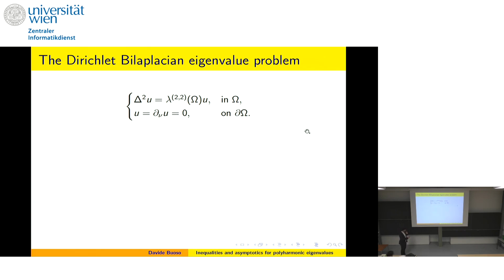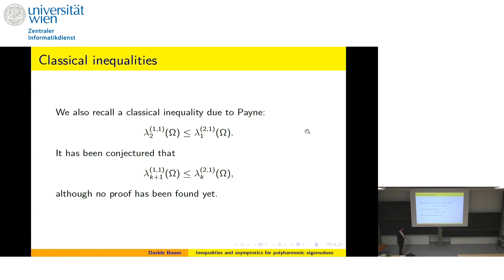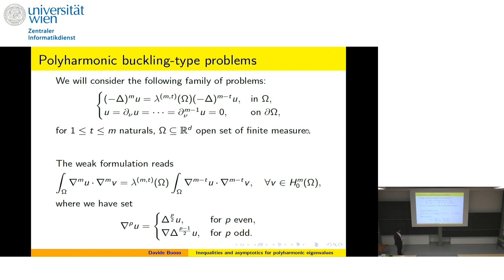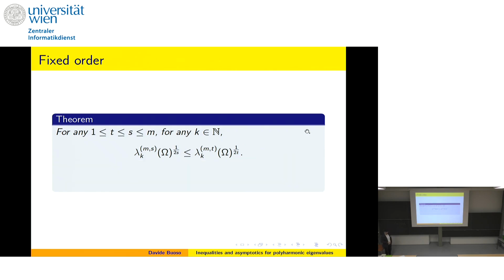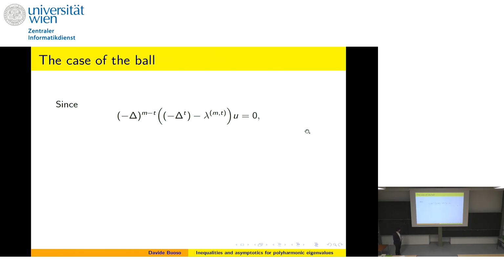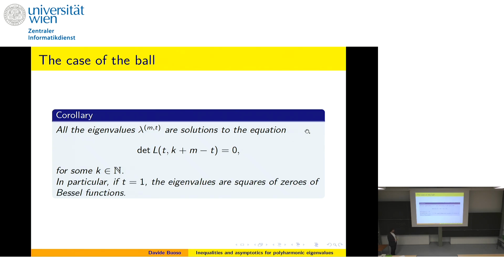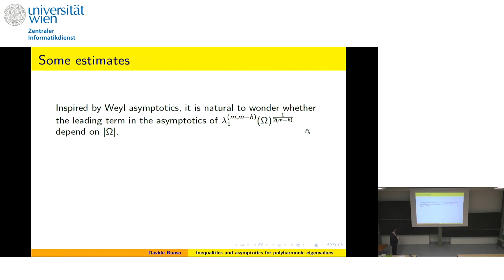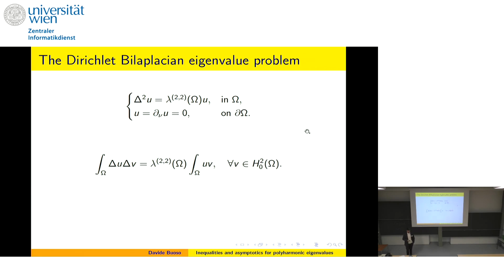Davide Buoso - Inequalities and asymptotics for polyharmonic eigenvalues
This talk was part of the Workshop on "New perspective on Shape and Topology Optimization" held at the ESI December 11 -- 15, 2023.

In this talk we will present some old and new inequalities for the eigenvalues of polyharmonic operators and pencils that highlight various interesting relations. In particular this allows to deduce asymptotic properties with respect to the order that do not depend on the dimension. Based on a joint work with Pedro Freitas.